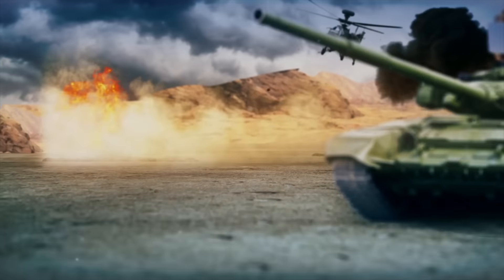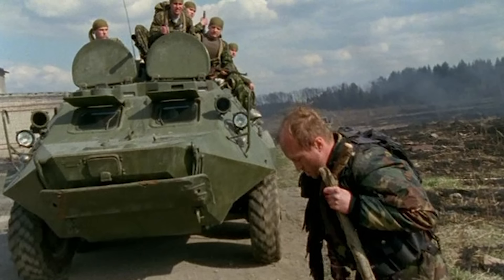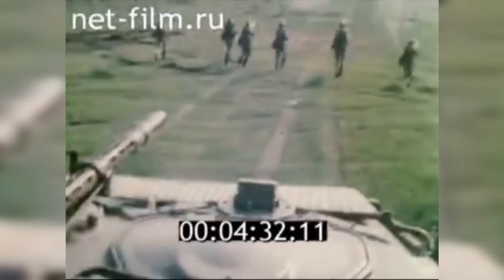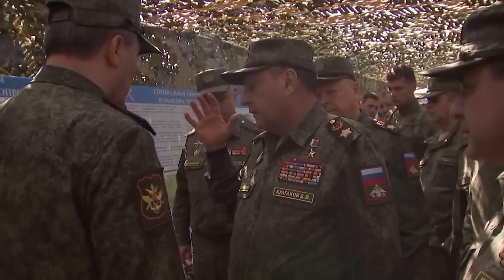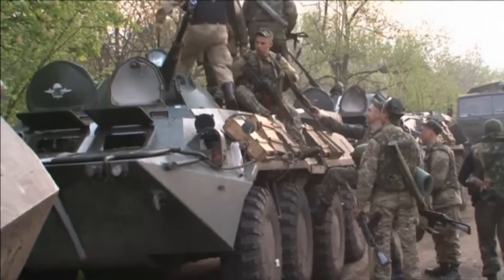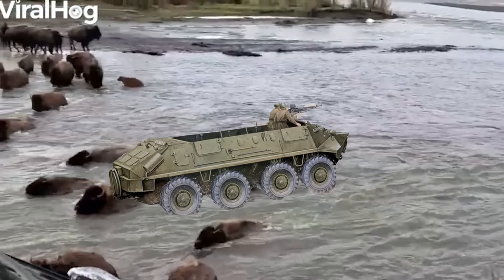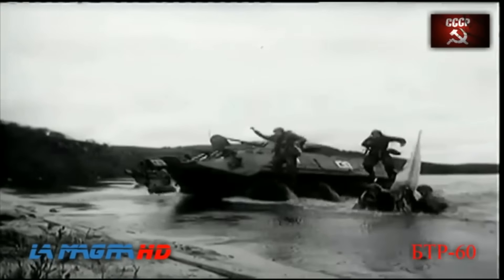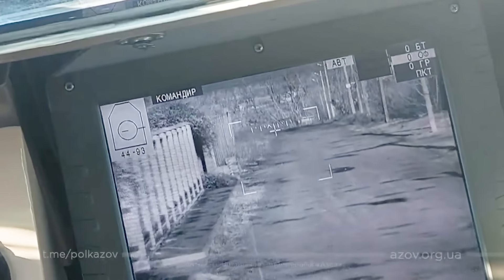BTR-80 Russian Army Vehicle is Worse Than You Think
Did the BTR-80 fail in combat or was it poor fighting doctrine? In this episode we explore the Russian Army's history with mechanized wheeled vehicles and their performance on the battlefield. Did the BTR-4 surprise us with how the Ukrainian Armed Forces in combat against Russia?

Associate Producer: Andrew Tucker